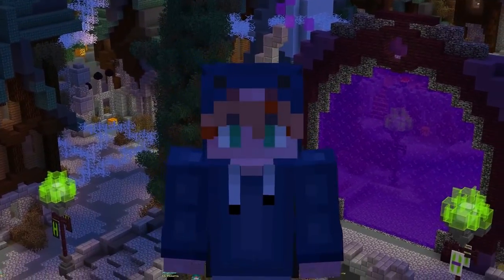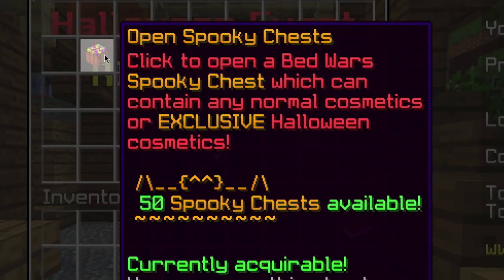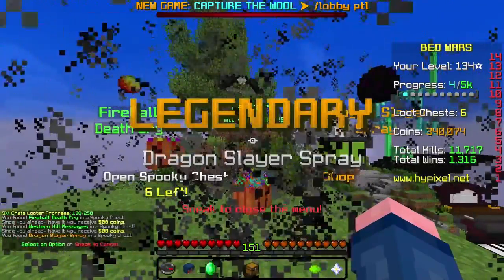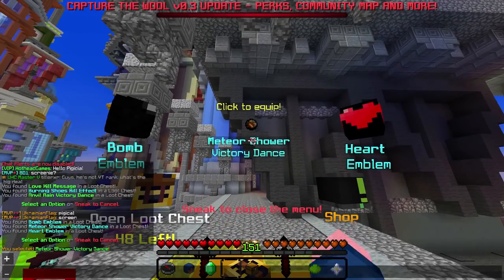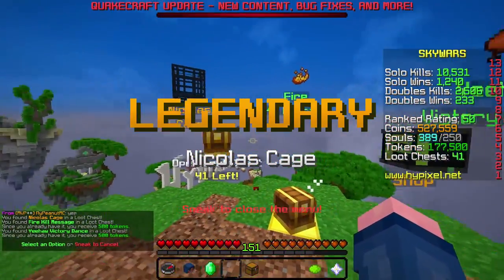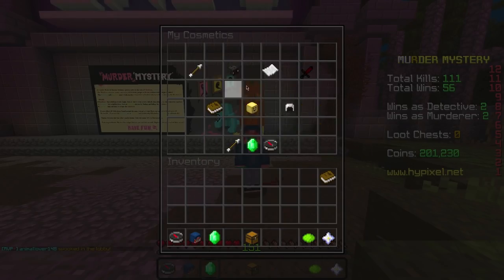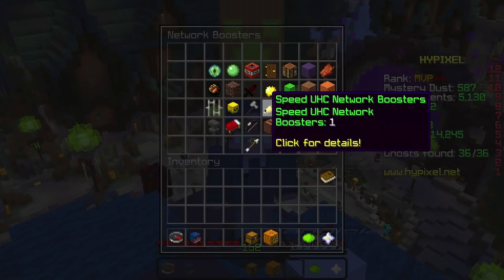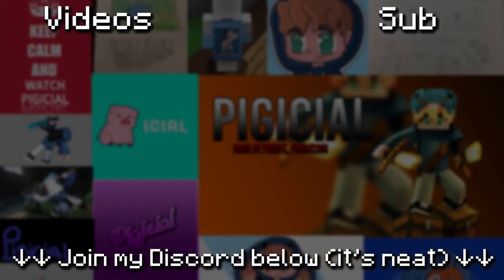BUYING a $333 BUNDLE on Hypixel.. (Minecraft)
➧ There's a new expensive $333 bundle on Hypixel.. and I bought it.

👍 Can we hit 300 Likes for more Hypixel Tutorial Videos?

➧ With Hypixel's Halloween update, there's some new things with it.

❓ Video Information! ❓
➧ Resource Pack: Pigicial's 5K Pack
➧ Server IP: mc.hypixel.net